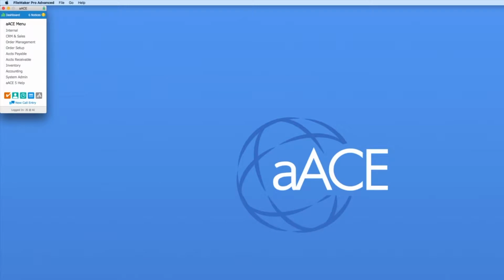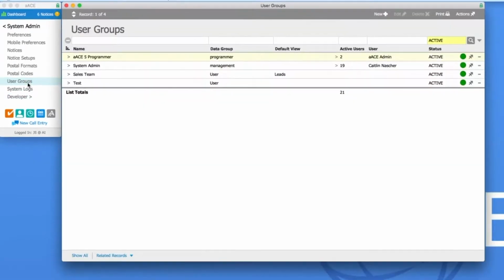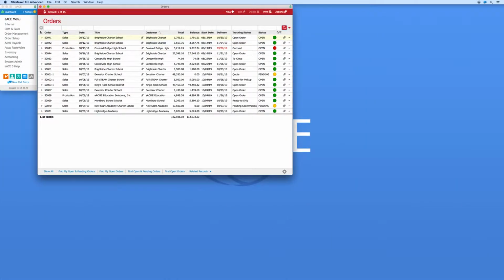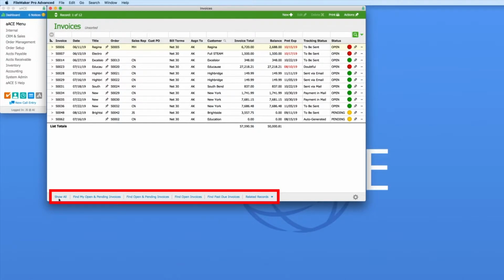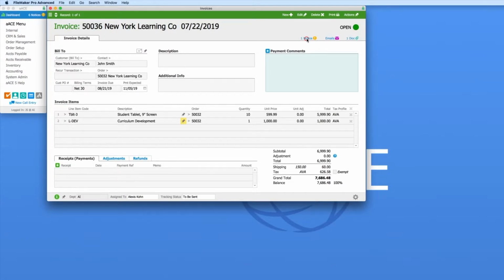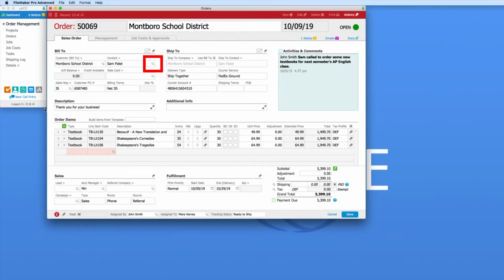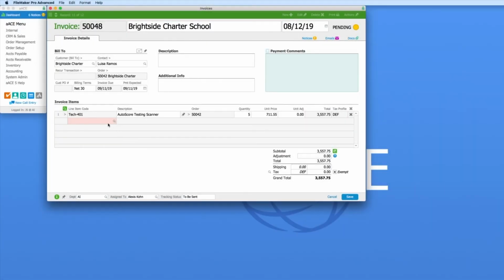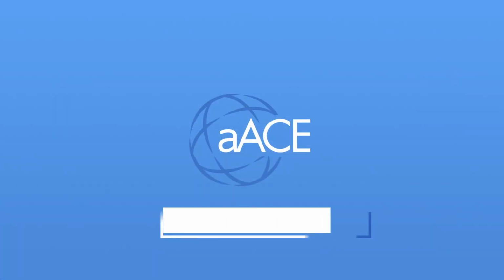aACE Basics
aACE's system-wide conventions make it easy to learn and intuitive to use.